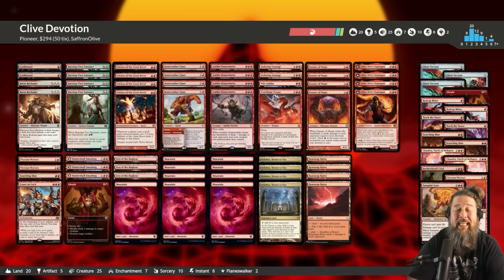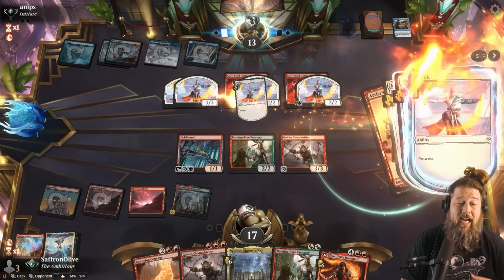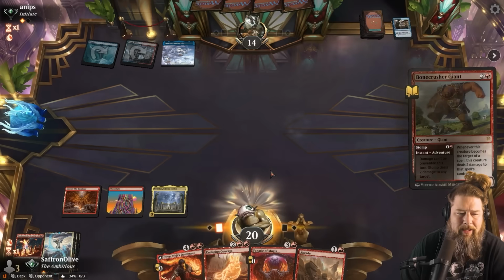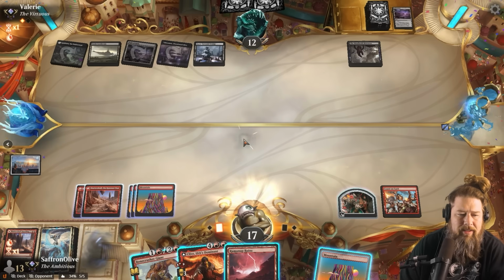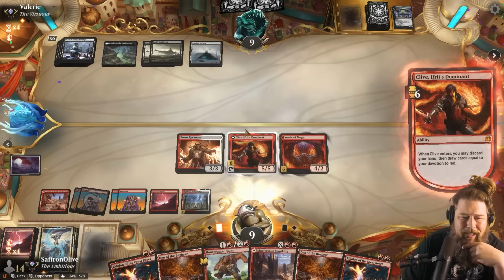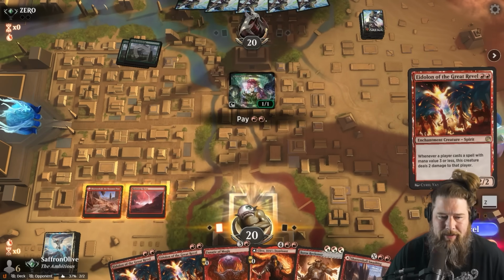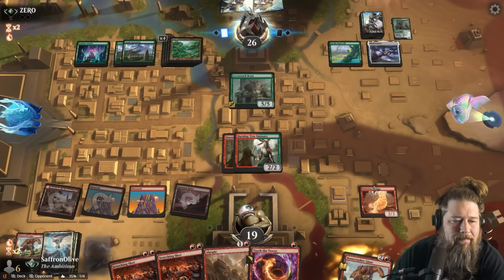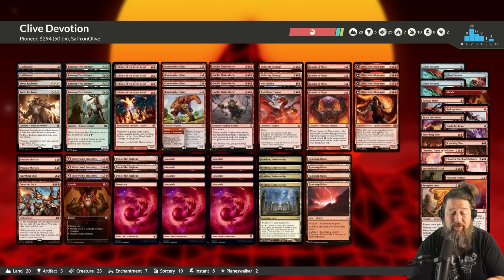Mono-Red Devotion, but Clive Draws All the Cards | Much Abrew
Can Clive, Ifrit's Dominant make Mono-Red Devotion into a real threat in Pioneer? Let's find out!

0:00 Start
5:23 Match 1
20:00 Match 2
22:38 Match 3
39:10 Match 4
47:08 Match 5